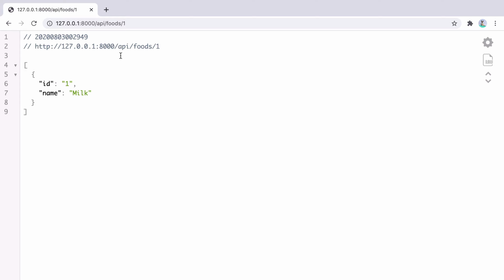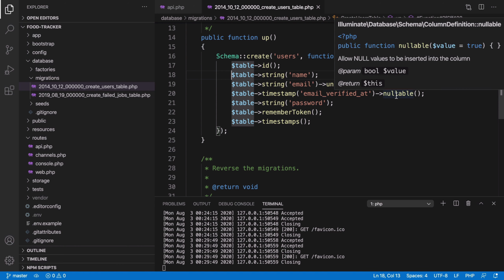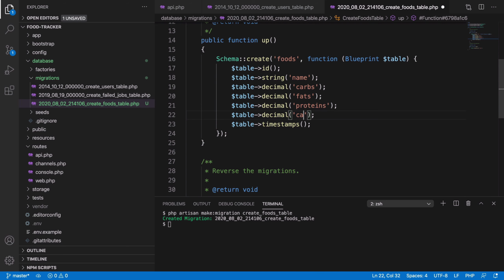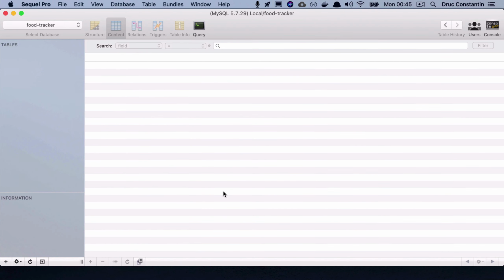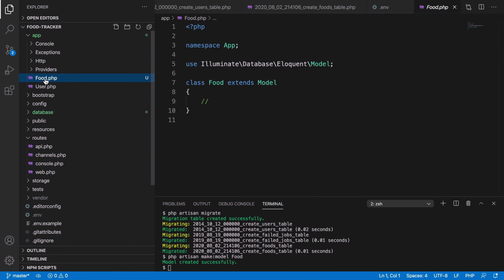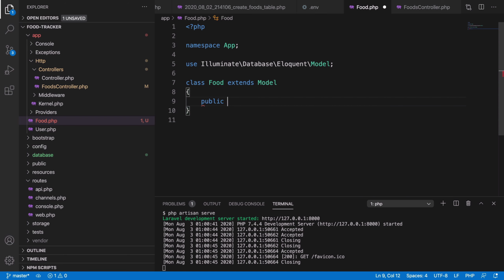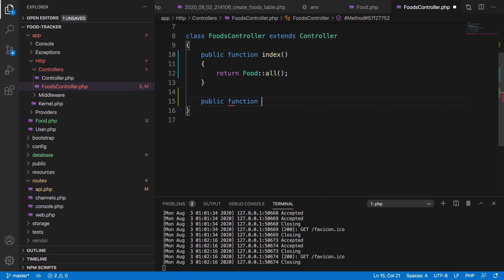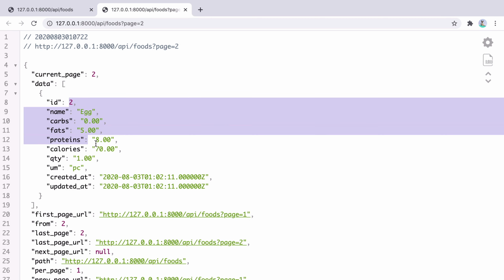03. Laravel for Frontend developers - migrations and models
Let's have a look over how we can manage our database schema by leveraging migration files and then use models to query and return records from the database.